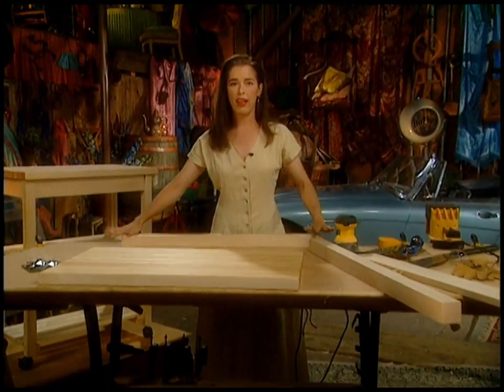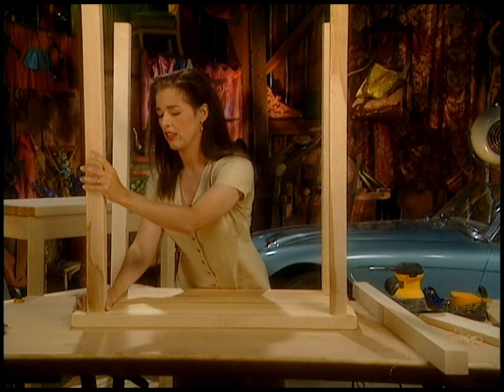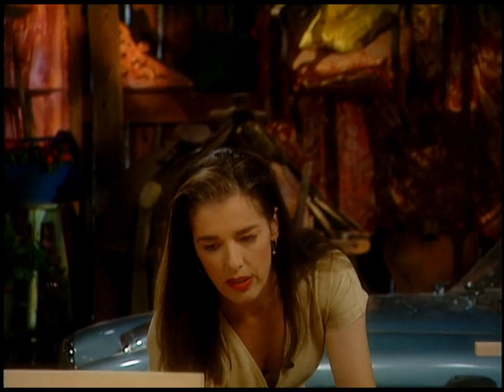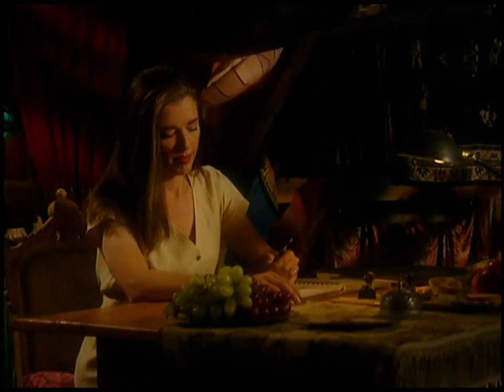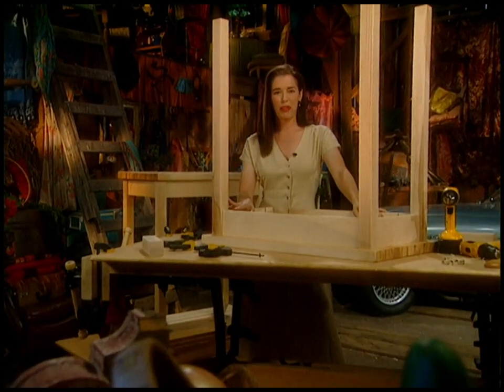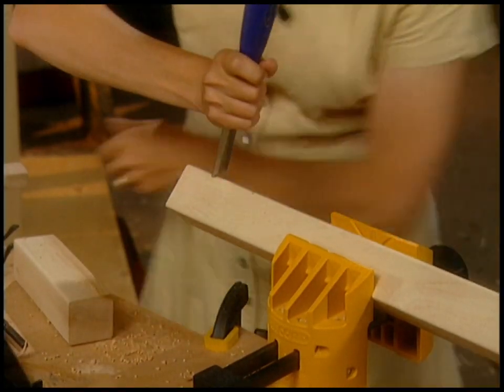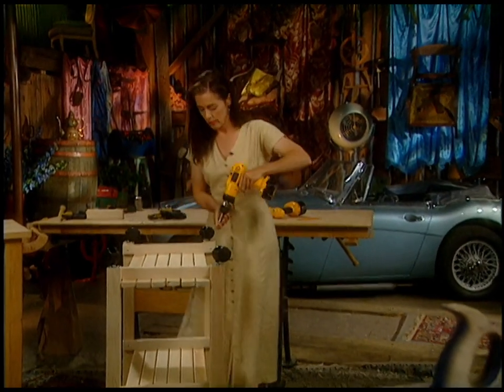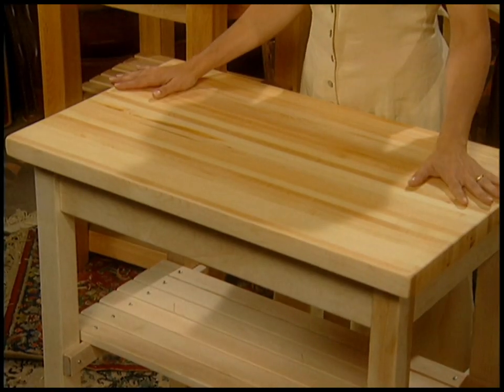Make a portable butcher block kitchen island on wheels - easy woodworking project!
If you desperately need more surface area in your kitchen, a rolling butcher block cart will be an amazing asset! In this improvisational woodworking video, you'll learn all of the principles you need to design and build your own portable island with easy-to-install hardware. You'll also learn to use basic power tools. Customize your design by adding shelves and casters.
As always, “Anything I Can Do" host Mag Ruffman makes the mistakes so you don't have to.

TIMESTAMPS:
00:00 Introduction
01:47 Place your legs in position (2x2 maple)
02:52 Measure and mark your apron pieces
04:05 Reflection on looking like you know stuff
04:26 Dry-fit the legs and apron
04:45 TIP: Use a tri-square to speed up positioning the legs
05:05 Number your pieces and prep the apron for installation
06:25 TIP: How to create countersunk holes if you don't have a countersink bit
07:02 Position and fasten strips of maple to catch the apron boards
07:42 Reflection on enthusiasm
08:02 Prepare the apron pieces for the magnificent corner brackets
10:36 Adjust your circular saw blade to about 1/4" depth and cut slots for the hardware
11:26 Recess: take a break for a little wood splitting, and wear some safety glasses
11:40 What to do if you screw up on the slot-cutting
12:33 The magic of hardware -how the brackets work
13:28 Reflection on getting distracted
13:55 Drill pilot holes and install the hanger bolts
15:46 Reflection on getting even more distracted
16:14 Decide where to place your shelves
17:35 Install casters
18:31 Inspiration from fellow makers
19:43 Reflection on achieving what you set out to do